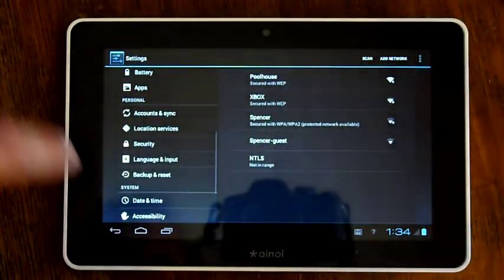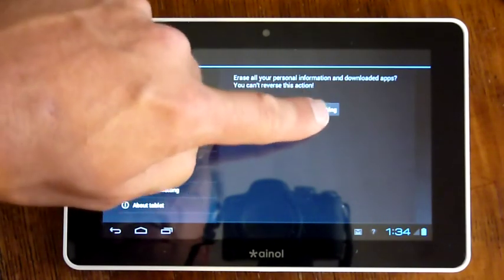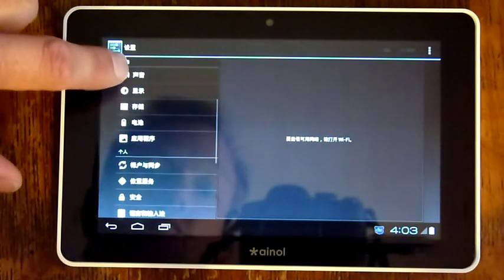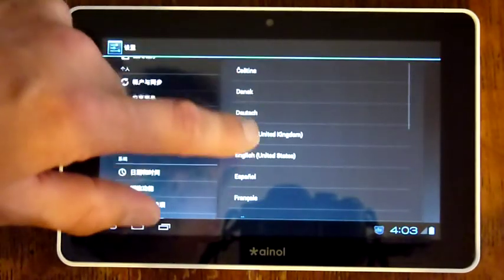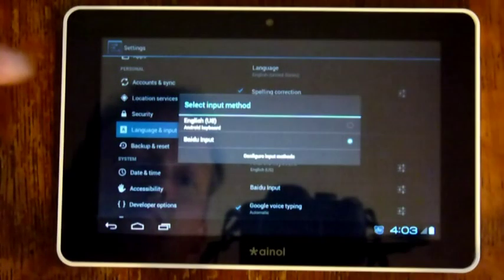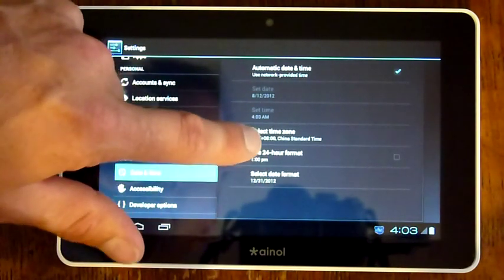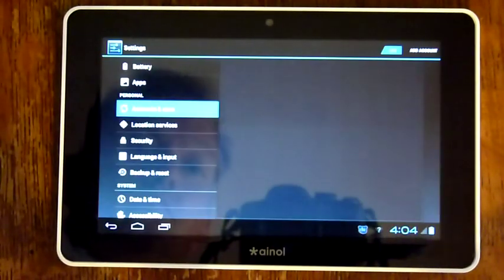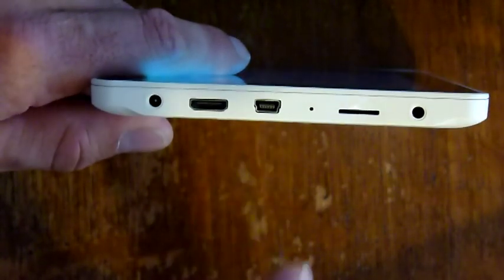Step 1 -Reset the Tablet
This is a factory data reset of a Ainol Novo 7 Advanced 2 used at National Trail Local Schools.  This is how to do the reset and get it ready for adding the books and apps for NTLS.